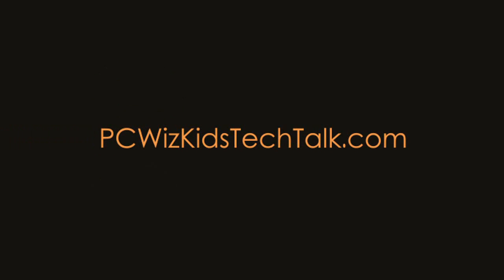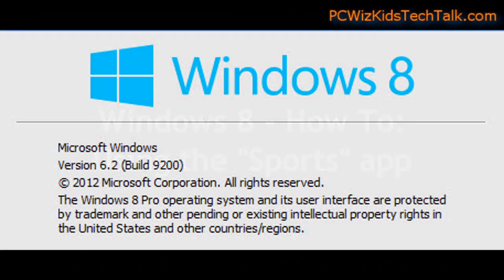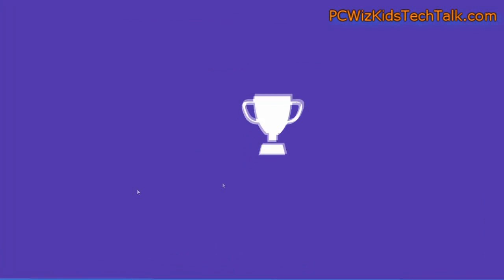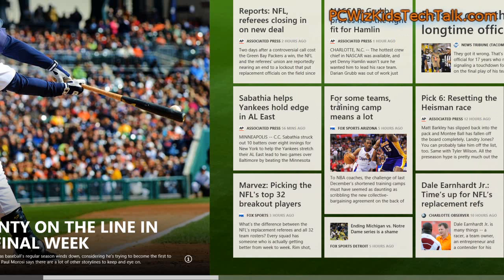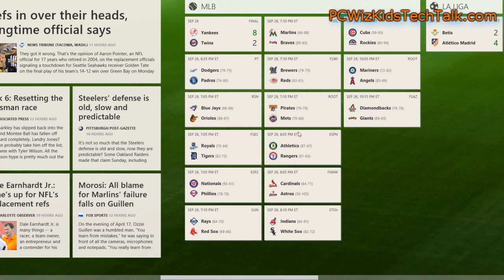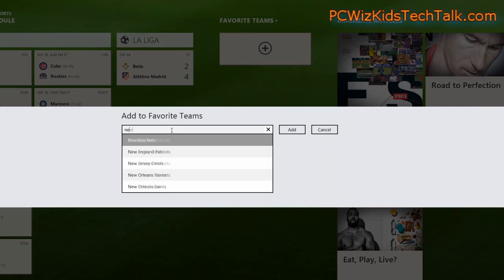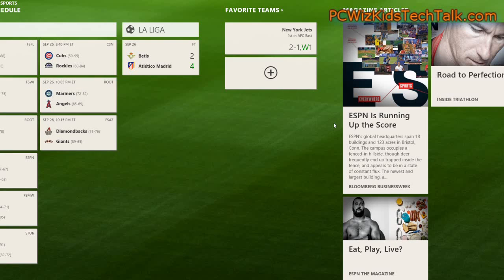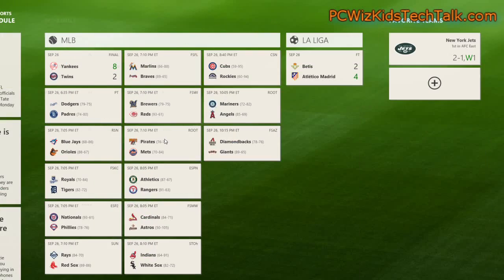Windows 8 Sports App - How to access it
for upgrade pricing from Windows XP or 7 to Windows 8. So what do you think of the Windows 8 Sports App?